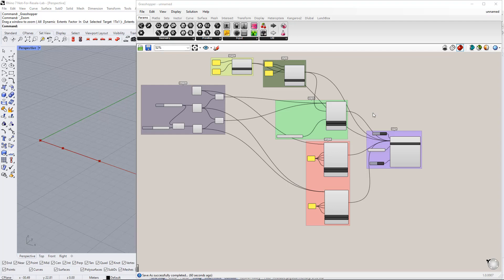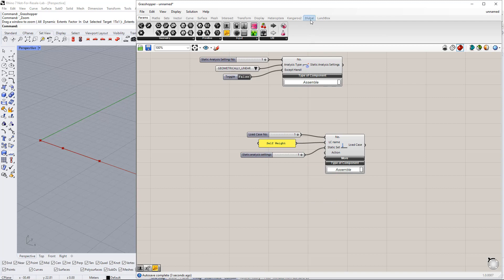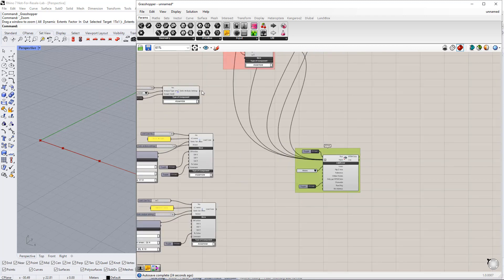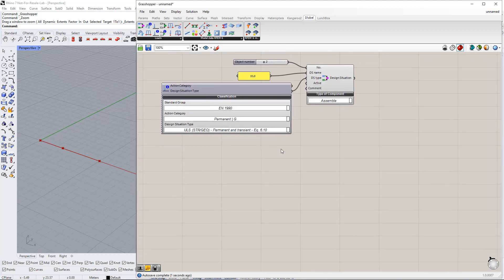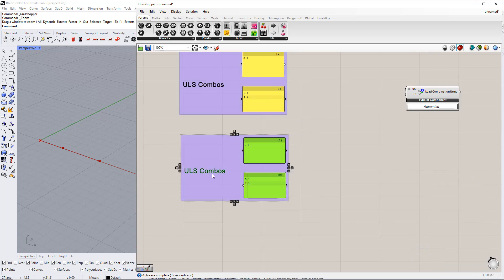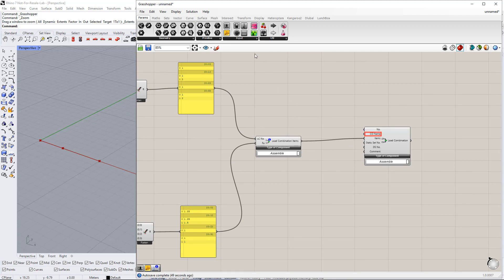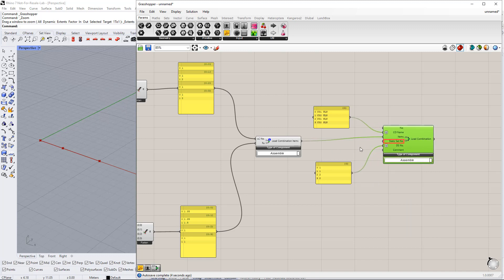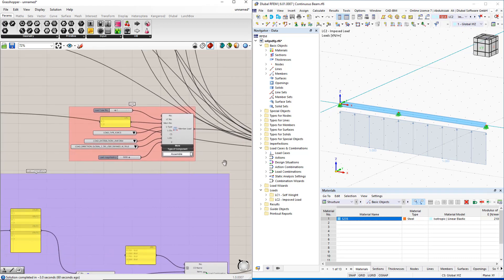[EN] Tutoriel RFEM 6 avec Rhino et Grasshopper | 003 Poutre continue | Partie 2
Dans cette deuxième vidéo consacrée à notre premier exemple, nous allons créer des paramètres pour l'analyse statique, des cas de charge, des situations de projet et des combinaisons de charges. Nous appliquerons ensuite la charge sur les barres.

Déroulé :

00:00 Paramètres de l'analyse statique
01:05 Cas de charge
03:30 Situations de projet
05:15 Combinaisons de charges
10:07 Application de charge
11:34 Exportation

Tester le logiciel RFEM est la meilleure façon d'apprendre à l'utiliser.

Profitez de notre assistance technique gratuite. Avez-vous des questions ?